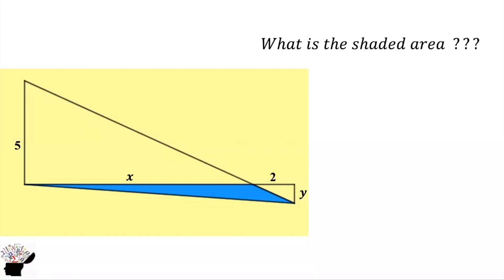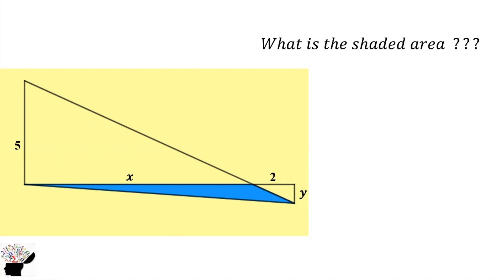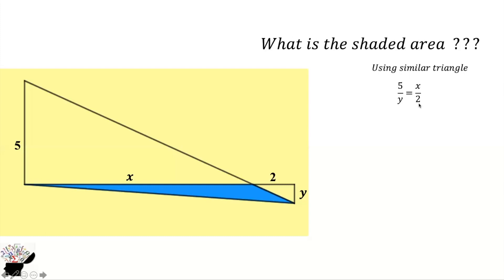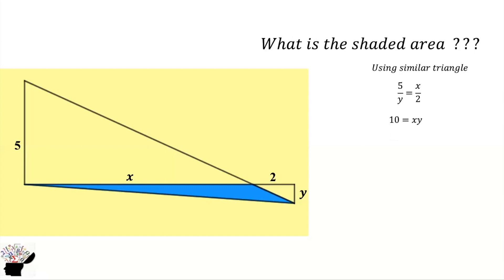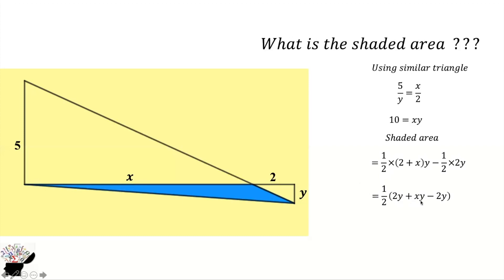Using similar triangles to find shaded area.